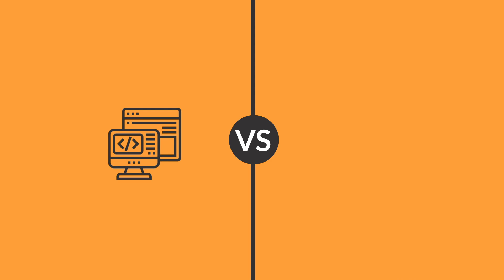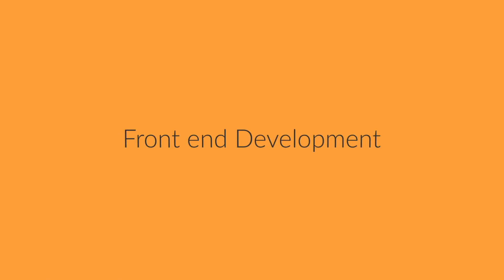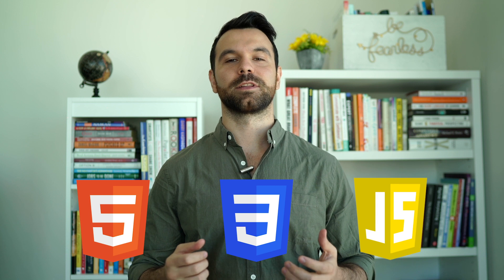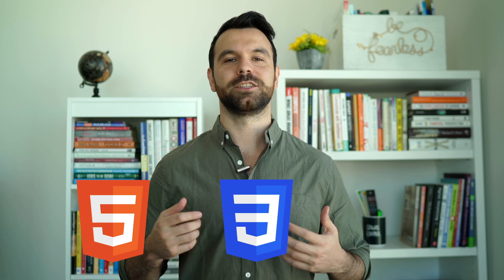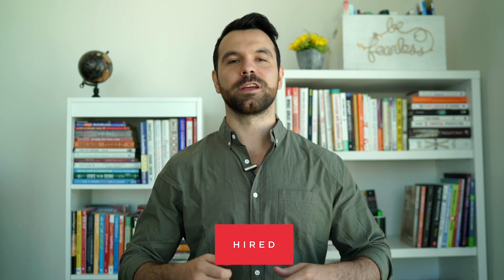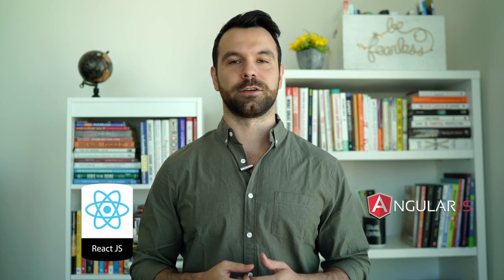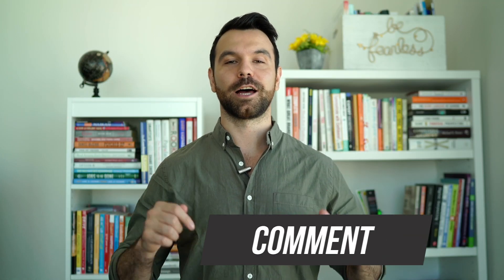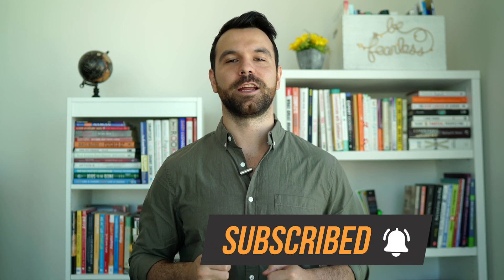Backend vs Frontend Development by Artur Meyster, CTO of CareerKarma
The first thing aspiring software engineers have to understand is the difference between frontend and backend development. The web is a complex place, and web development is a very specialized field.

Instead of doing it all, developers should choose a particular field to concentrate their efforts.

It’s essential to learn the differences and similarities between these fields, especially before making a major career decision. So, what are the differences between front end and backend development? Check out this video to find out.

Join the 21-Day Challenge and begin your journey of breaking into tech in less than 12 months